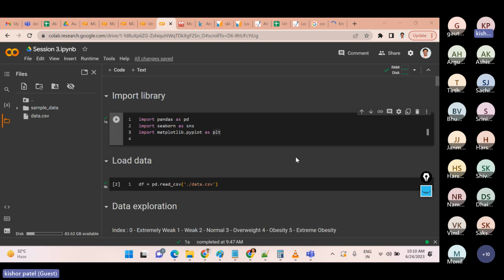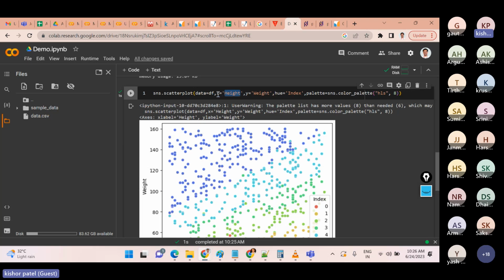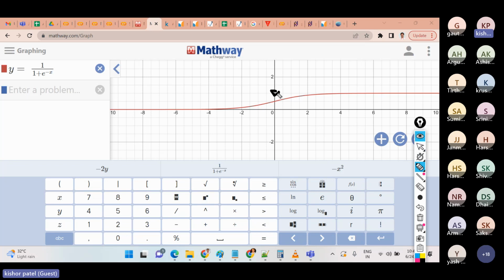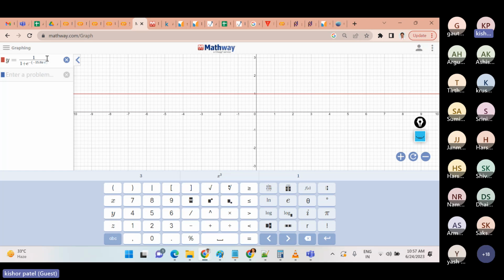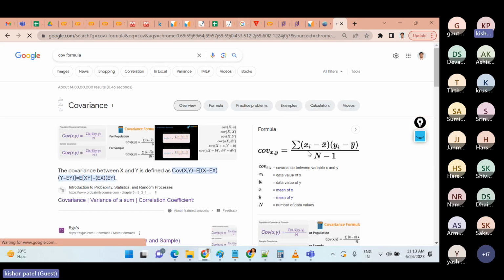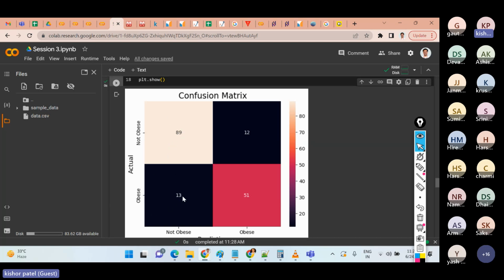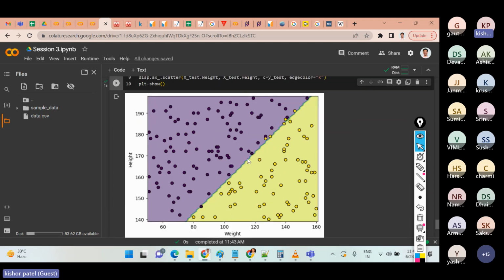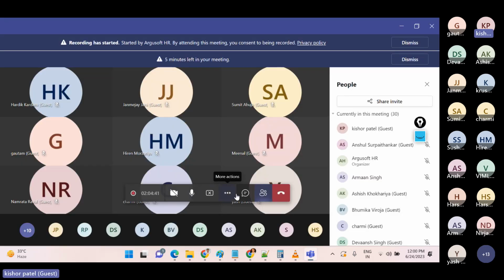AI/ML Workshop Recording Session -03 Full Video